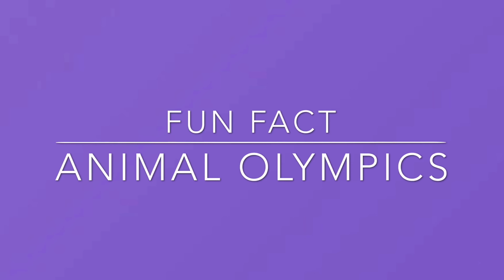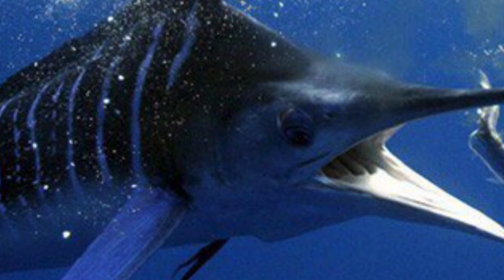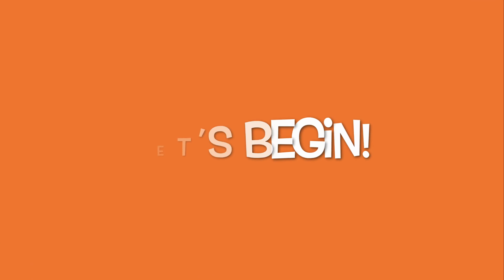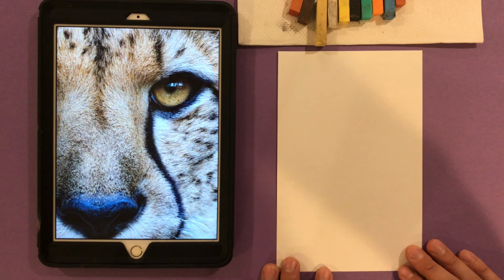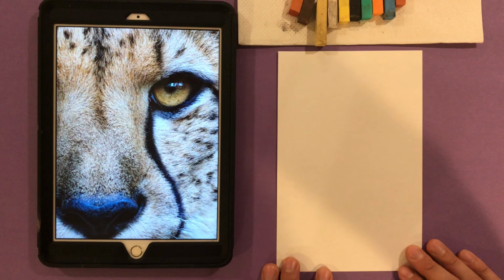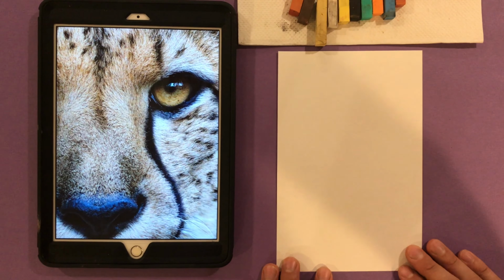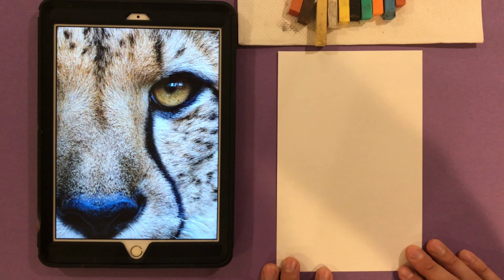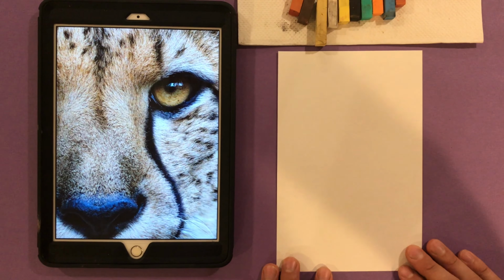Art: Cheetah Eye Portraits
Create amazing cheetah eye portraits with Mr. Jim!